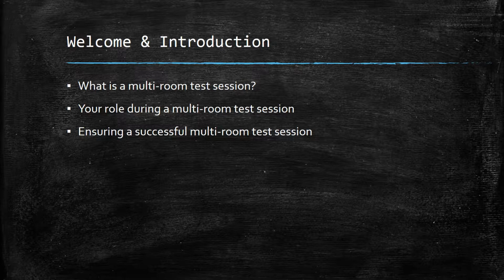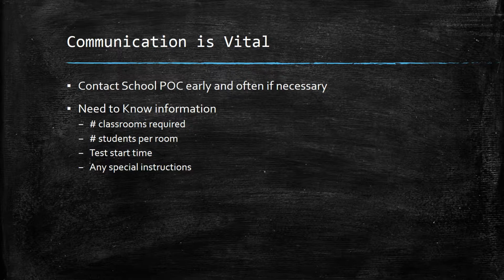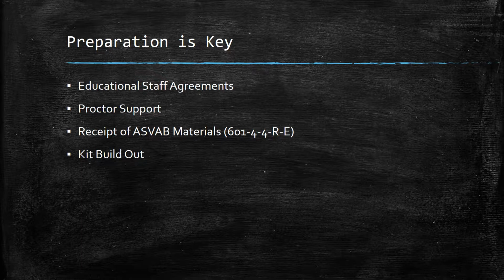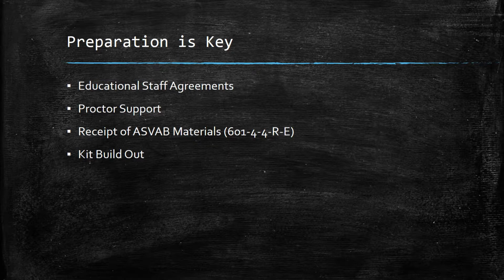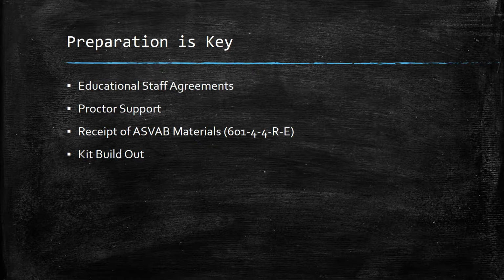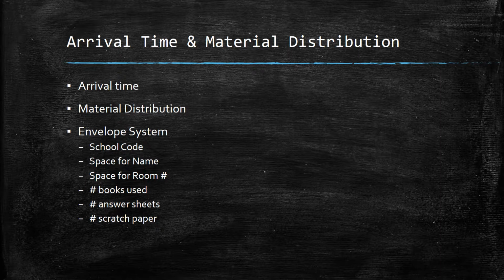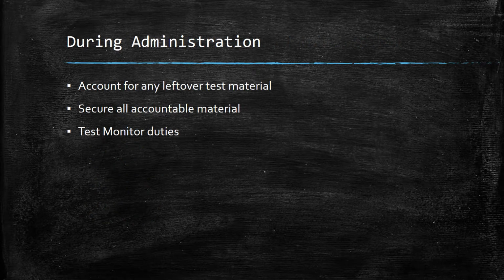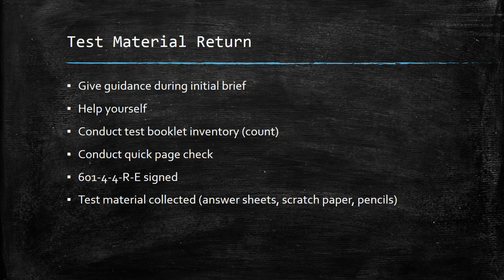Multi Room Test Session Training